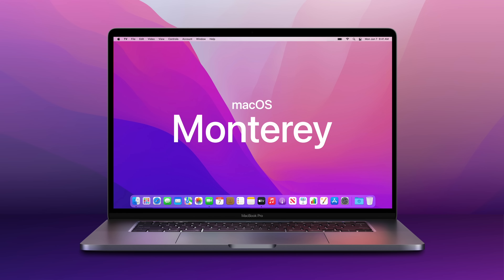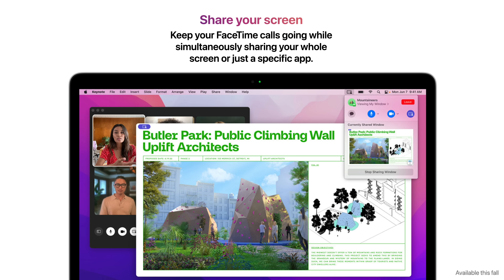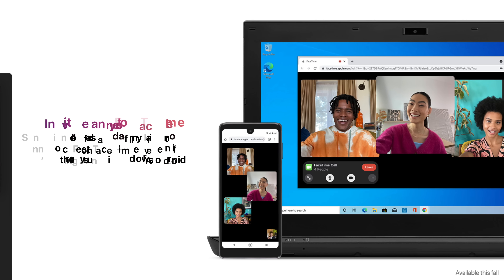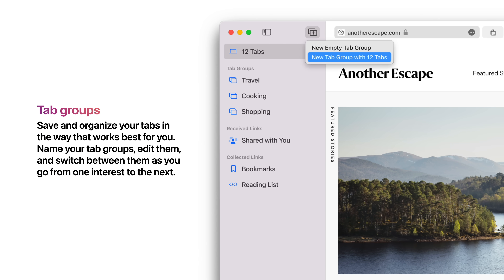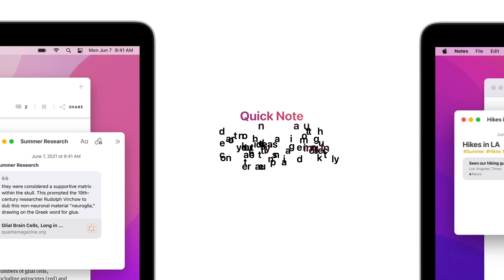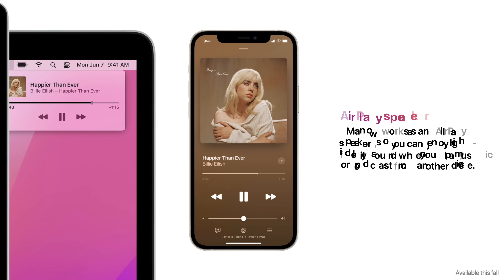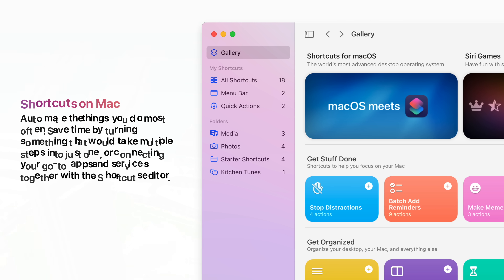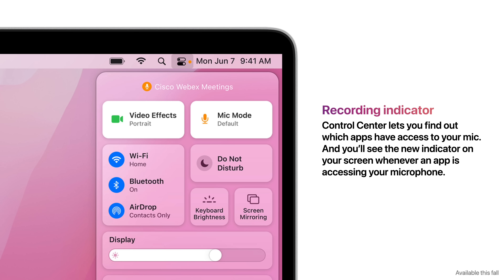macOS Monterey: Top New Features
Apple recently introduced a new operating system for the Mac called macOS Monterey. In this video I'll explain some of it's top new features.